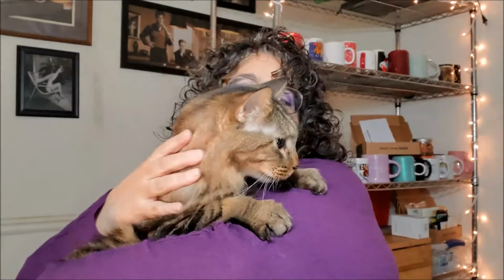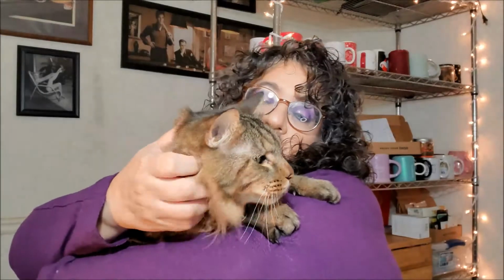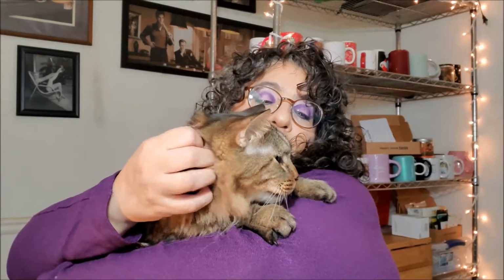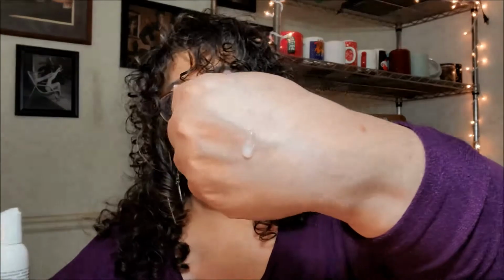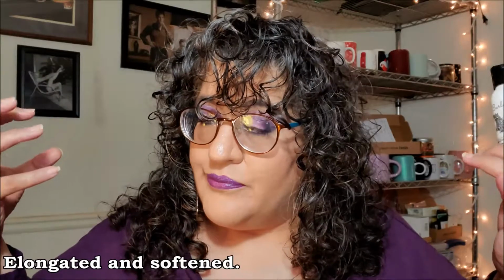Hair Care Review: Rizos Curls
Heyas, dragynettes! Would you try the ThickTails shampoo? I suspect it's going to take me awhile to get through it. A long while. I really wish I could say more about it, but the way I wash just doesn't work for this kind of product (which I really should have thought about before I entered the contest.)

As for Rizos, I've been wanting to this brand for awhile, and I think the travel set finally went on sale, so I went for it! What do you think?

Rizos Curls Reina Trio Travel Kit ($19.99, on sale now for $14.99)

Other Cool Stuff:
Eden Bodyworks code DOMYNOE (referral; I do earn a small amount of sales)

Face -
Touch In Sol No Poreblem Primer
Wander Glow Ahead Illuminating Oil
CoverGirl TruBlend Undercover Concealer in Warm Nude and Classic Beige
Nyx Born To Glow Naturally Radiant Foundation in Natural
Maybelline Expert Wear Single in Linen
Bad Habit Loose Setting Powder
Alamar Cosmetics Brighten & Bronze Complexion Trio
Alamar Cosmetics Colorette Blush Trio
Naked Cosmetics Pressed Pigments Eyeshadow in Blushing Bronze 06
Morphe Highlighter Palette
Mario Badescu Facial Spray with Aloe, Cucumber & Green Tea

Eyes -
elf 16 Hour Camo Concealer in Fair Warm
Urban Decay Urban Spectrum Eyeshadow Palette
OFRA Cosmetics Glitch Palette
Just Peachy Juicy Fruit Palette
Vanessa's Vanity Loose Shadow in Angel Wings
Benefit Gimme Brow Brow-Volumizing Fiber Gel
Illamasqua Liquid Eyeliner
Lancôme  CILS Booster XL Mascara Base
Benefit They're Real Beyond Mascara

Lips -
ColourPop Lippie Stix Primer
Black Radiance in Purple Reigns
Wet 'n Wild Colorcon Lipgloss in Scorpio
ColourPop Lippie Pencil in TBH
CoverGirl Metallic in Steal
Black Radiance Lipstick in 5072